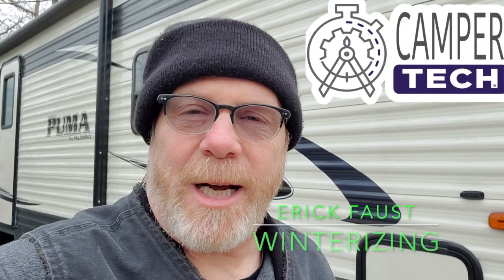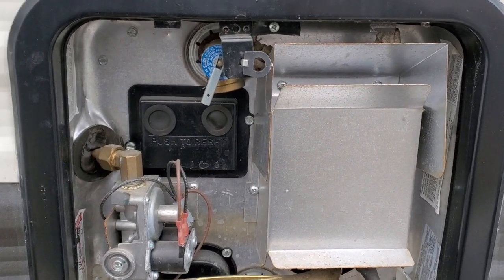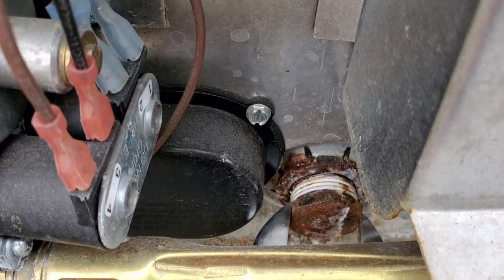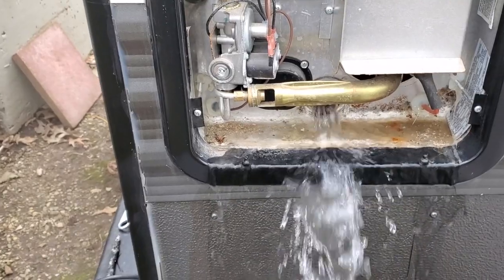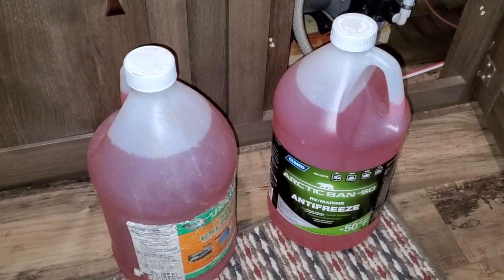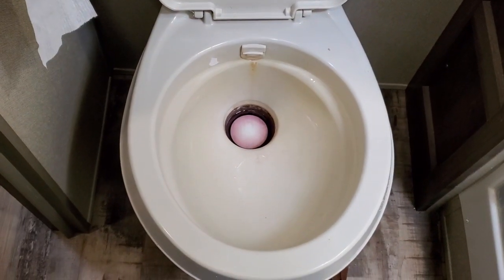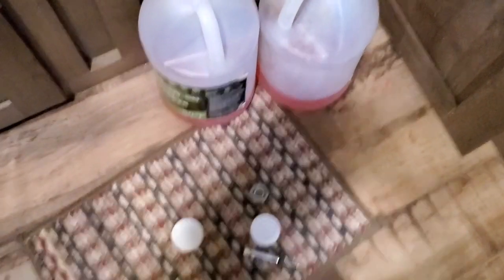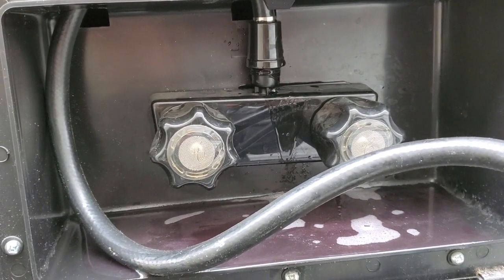WINTERIZING YOUR CAMPER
This video is about WINTERIZING YOUR CAMPER